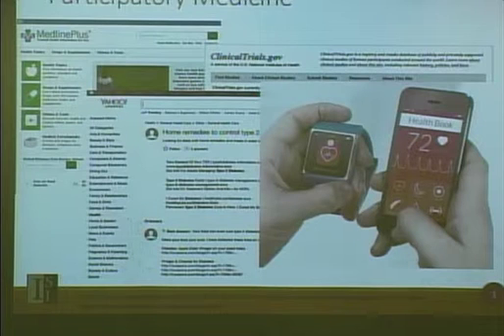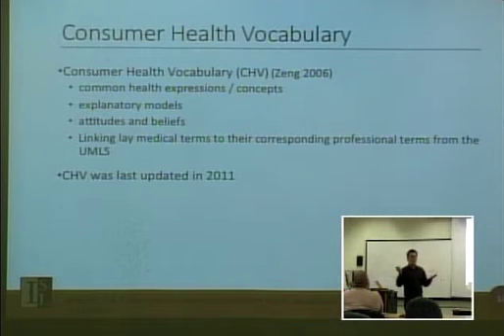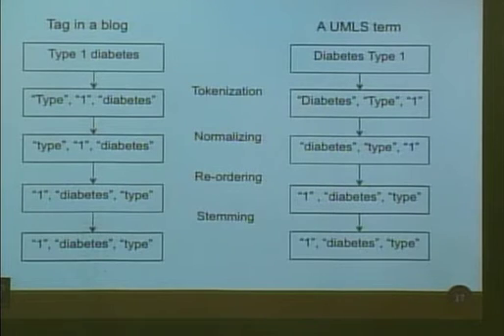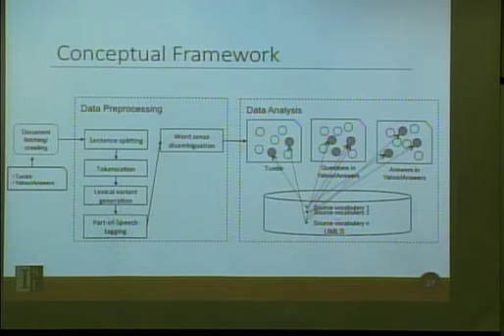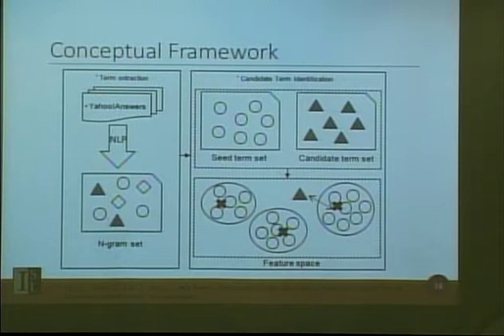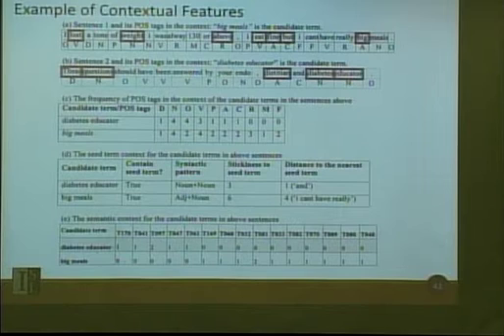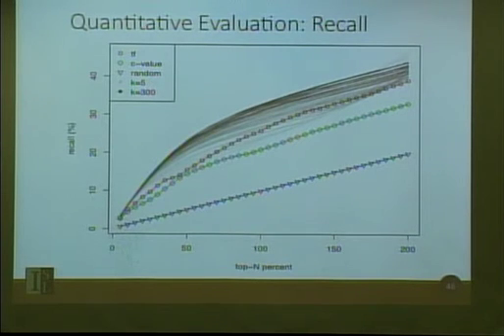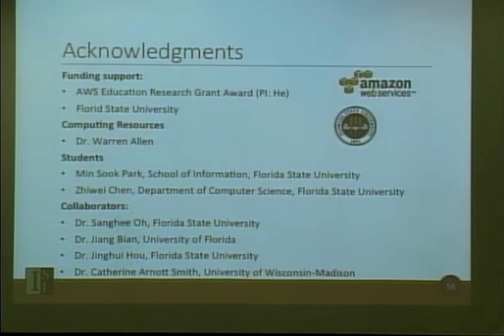Dr. Zhe He Florida State University School of Information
Dr. Zhe He: Leveraging social media to enrich consumer health vocabulary.